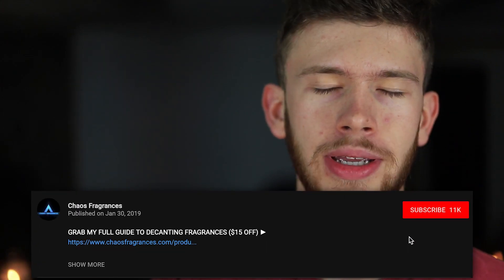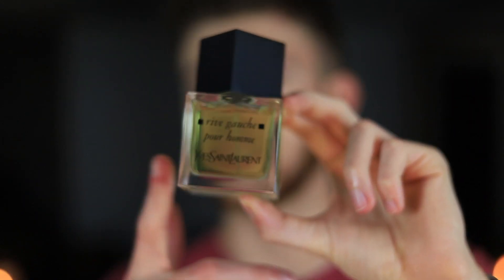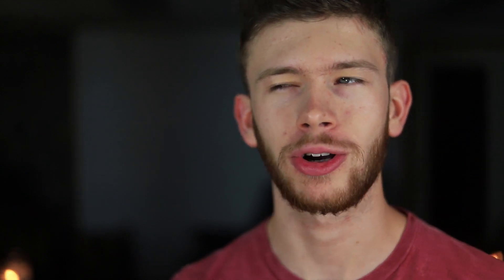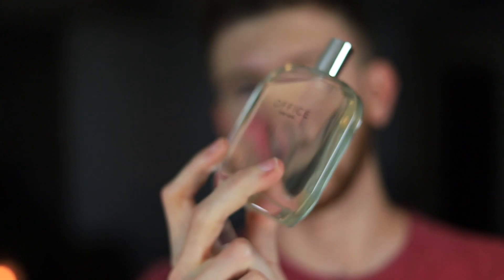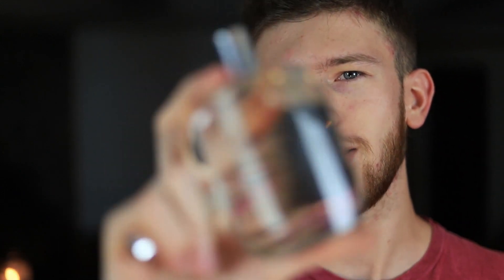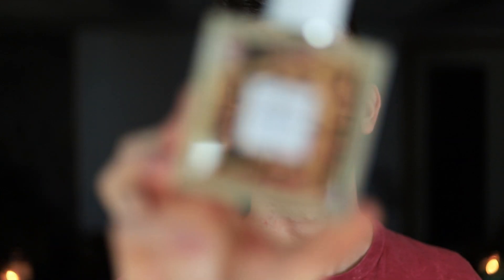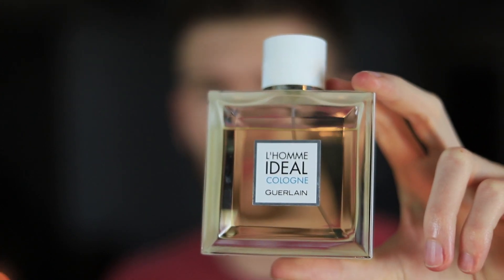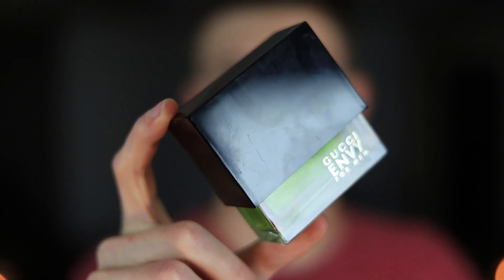WEEKLY FRAGRANCE ROTATION #25 | FRAGRANCE ONE, CH MEN PRIVE, ULTRA MALE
Gucci Envy

--- FRAGRANCE ACCESSORIES ---
5ml Bottles
10ml Bottles